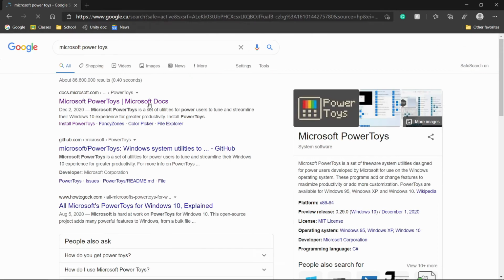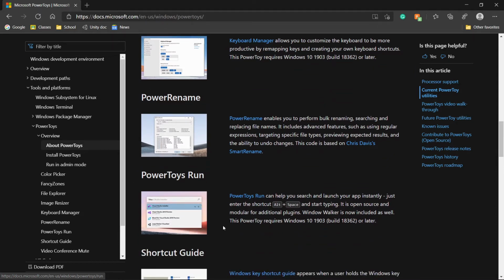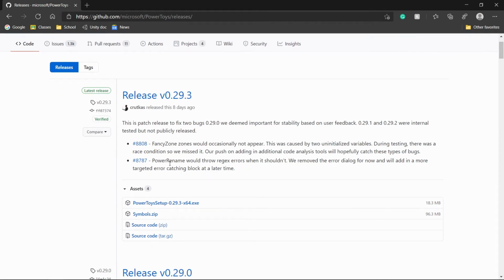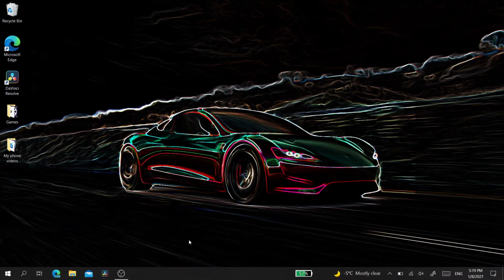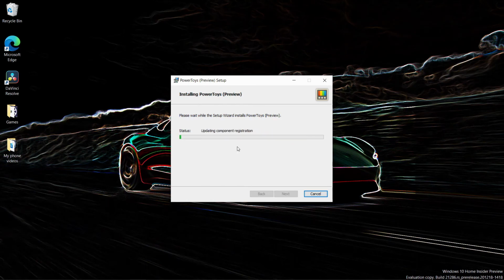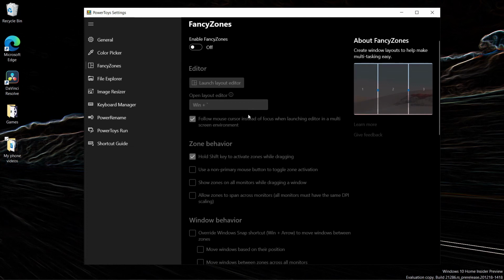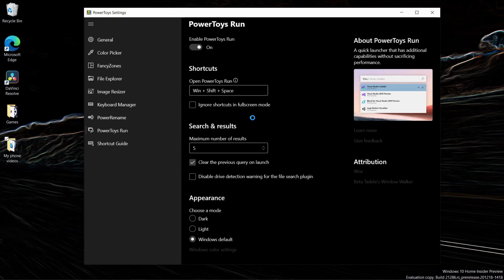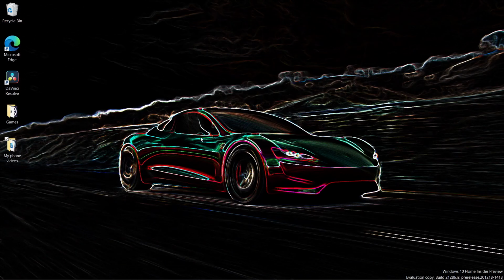How to Install Microsoft PowerToys!(Quick Tips)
Hey guys! Today we are going to take a look at Microsoft Power Toys!